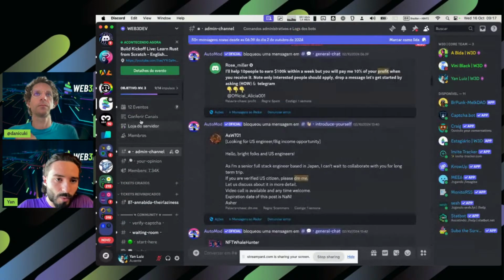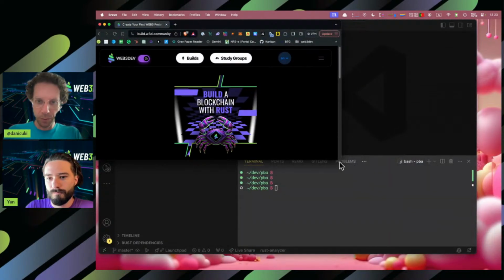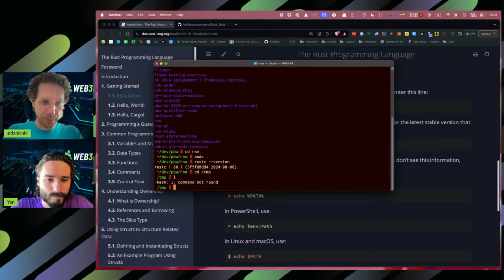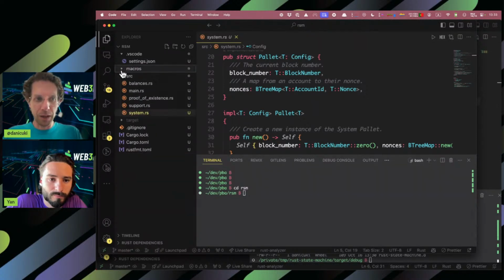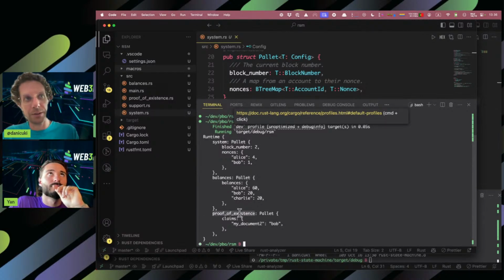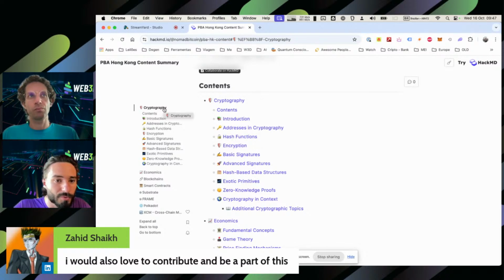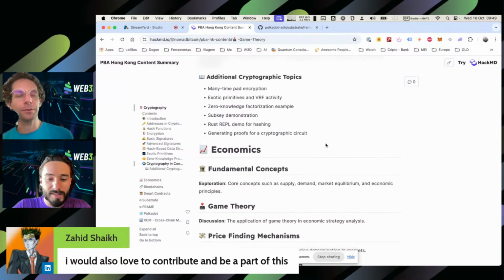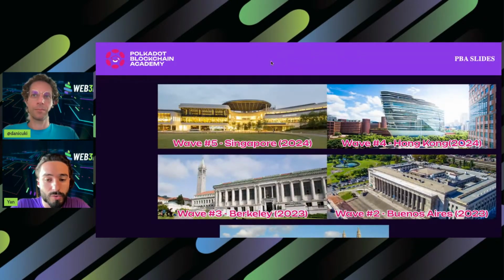Build Kickoff Live: Learn Rust from Scratch - English Version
We are excited to invite you to the Kickoff Live for the Rust Build! This is the perfect opportunity for both beginners and intermediate developers interested in learning Rust and blockchain development using the Polkadot SDK. Our instructors, Yan Luiz (LinkedIn) and Daniel Cukier (LinkedIn), will present the key aspects of the bootcamp, offering insights and answering all your questions live.

⏰ Time:
8:00 AM (EST, USA)
9:00 AM (BRT, Brazil)
2:00 PM (CET, Europe)
9:00 PM (JST, Japan)

What will you learn in this Live?

1. Overview of the Rust Build: Understand how the course teaches you to develop blockchains using Rust and the Polkadot SDK from scratch.
2. Hands-on learning approach: Discover how the bootcamp is structured, with a practical focus from day one, ensuring you apply your knowledge immediately.
3. Support from mentors: This cohort will feature mentors who graduated from the first Rust Build, providing extra guidance and support throughout your journey.
4. Insights from the Polkadot Blockchain Academy: Gain unique perspectives from Yan Luiz and Daniel Cukier, who participated in the Polkadot Blockchain Academy earlier this year and are bringing this experience into the bootcamp.
5. Open source platform: Learn how to interact and collaborate on our open source platform, where you can contribute and improve your learning environment.
6. Certification and job opportunities: Learn about the NFT onchain certification you will receive upon completing the Build, as well as exclusive access to job opportunities.
7. Live Q&A: Have direct access to our instructors and get your questions answered in real-time.

By taking part in this live session, you ensure that you are fully prepared for the start of Build.